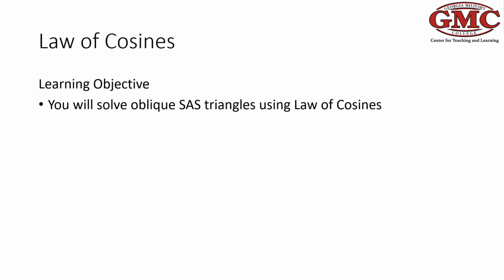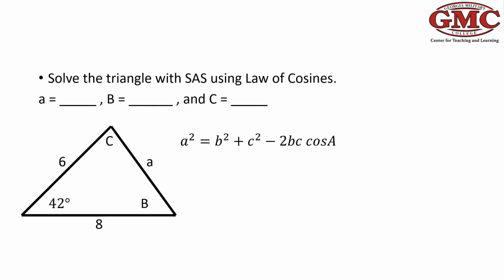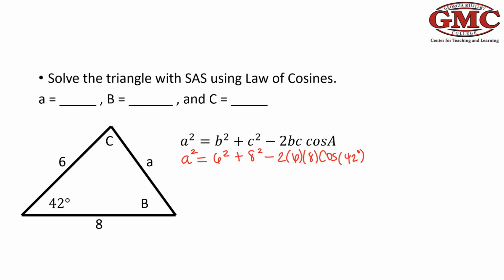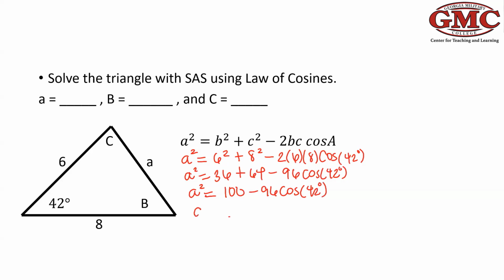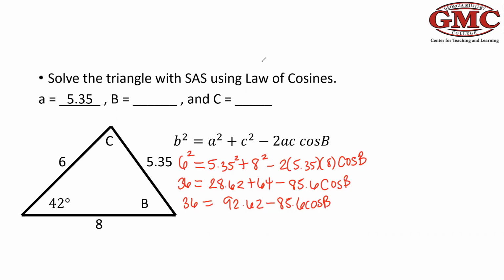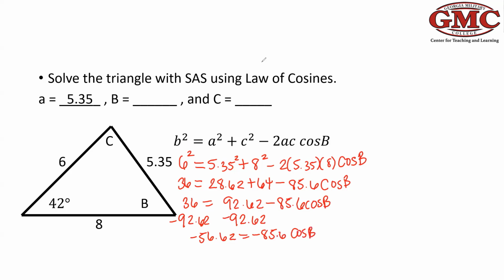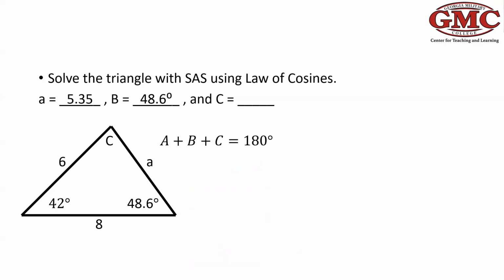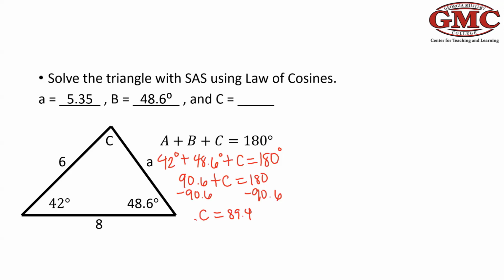Law of Cosines